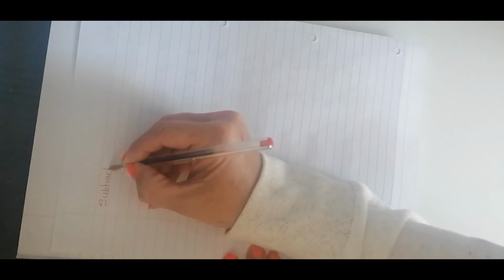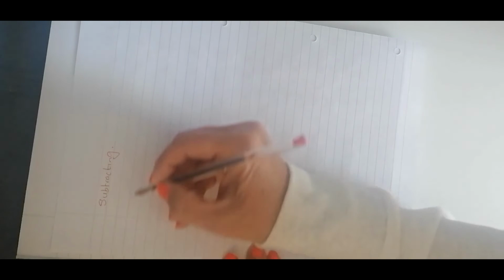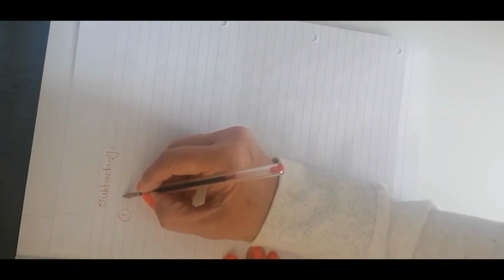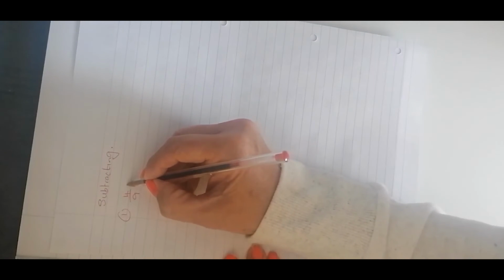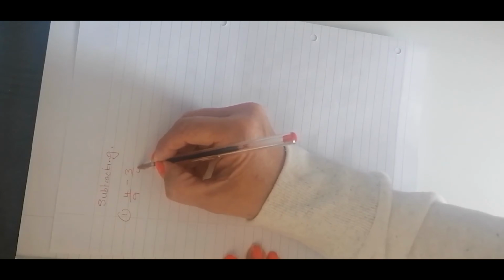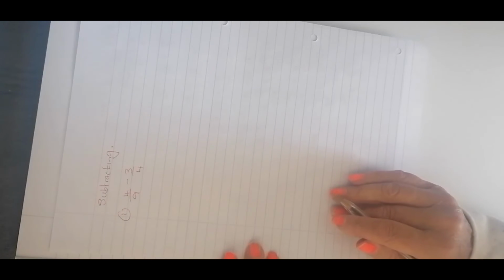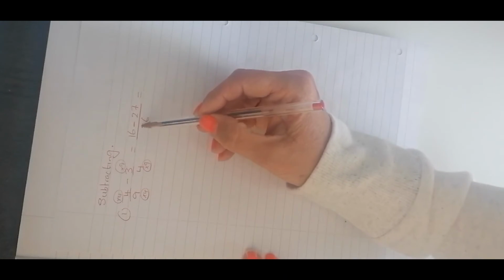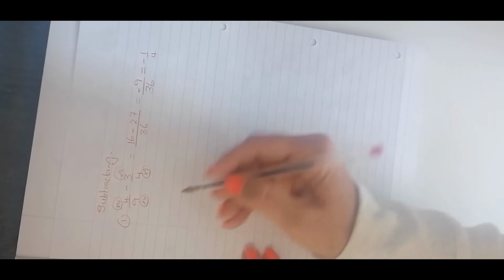Adding and subtracting Fractions - Video 3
Easy steps showing how to add and subtract basic fractions.  If you haven't already, please watch video 1 and 2 on equivalent fractions and simplifying fractions.   It will be beneficial for you if you watch the videos in order to gain better understanding of working with fractions.